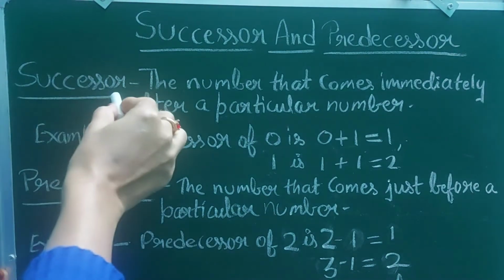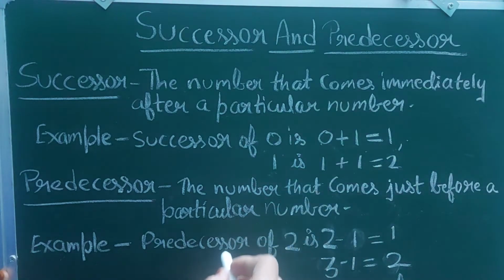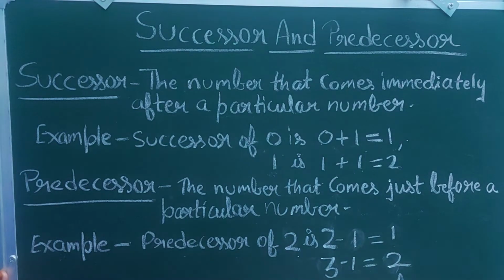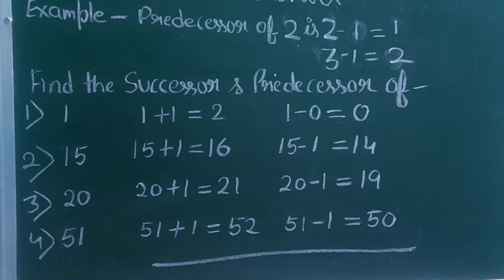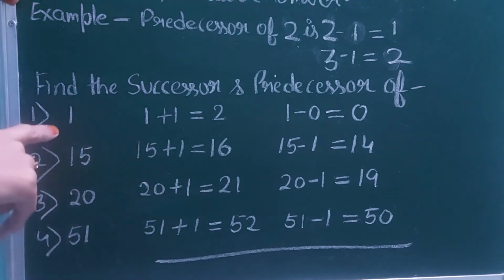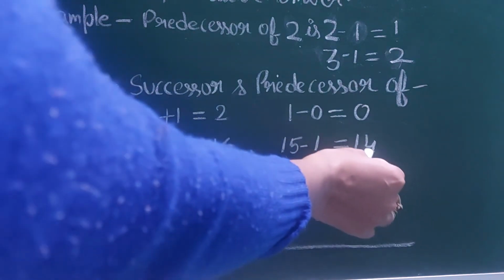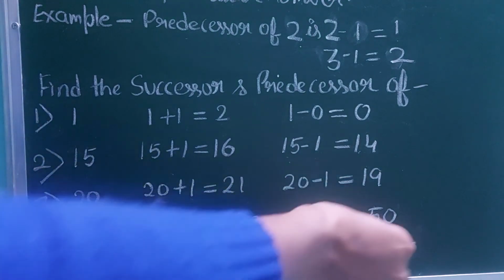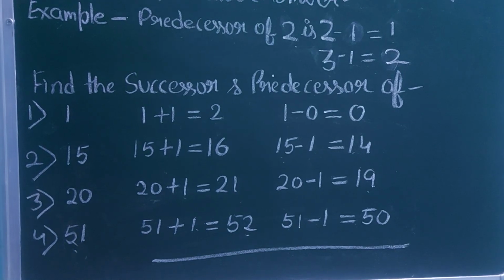Successor & Predecessor, English Tutorial, Primary Maths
Queries Solved:
1- Successor & Predecessor
2- Primary Maths
3- English Tutorial
4- NCERT
5- Let's Learn Together

The purpose of creating this channel, is to bring innovative, community - based platform that help students plan, strategize and collaborate.With my way of teaching, they will get good way for maths understanding in a much more better way. It can be an exciting challenge for all.